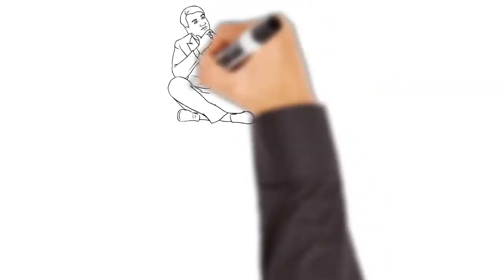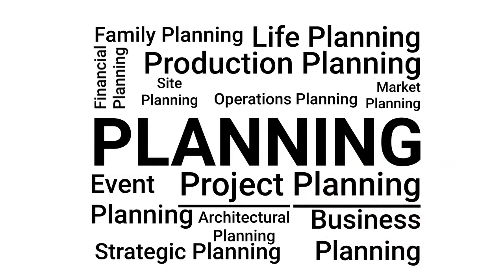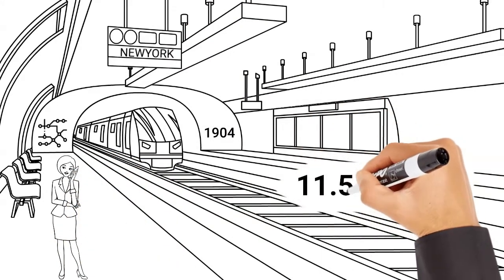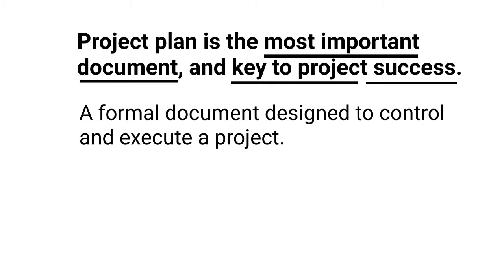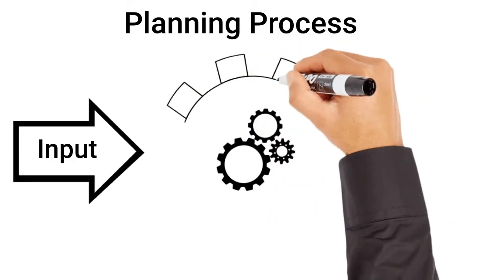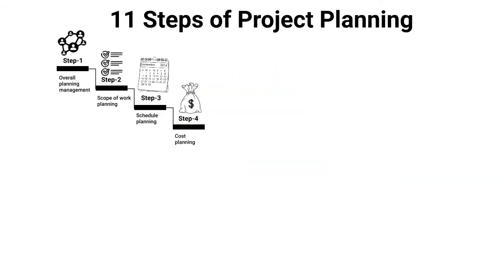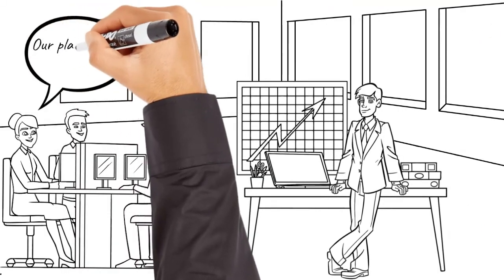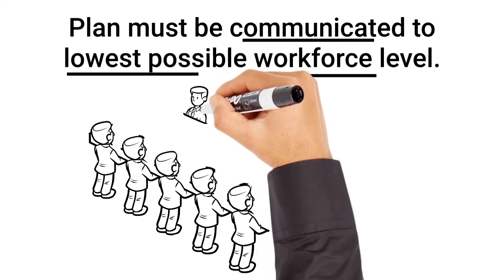Project Planning Fundamentals (11 steps of Success)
Learn basics of project planning process to develop an effective project management plan.

 ⏰ Timestamps for Fundamentals of Project Planning in this Video ⏰

0:00 Intro
0:40 What is a Plan?
1:26 Types of planning
1:58 What is Project Planning?
4:45 What is the Project Plan?
5:40 What is the purpose of the Project Plan?
6:40 Project Planning Process
7:07 How does the Planning Process work?
7:46 11 steps of Project Planning
10:22 Pros and Cons of Project Planning

Have a question about project planning? Post in the comments section of this video. We would address your queries ASAP.

Found this video useful? Please share it with your team and colleagues.

Key Question Answered:
What is project planning?
What is the project plan?
What are project planning processes?
How to develop a project plan?

About This Video:
In this video, Vijay, the founder of Projectsmind.com delves into the fundamentals of project planning to develop an effective project management plan. Project planning is a process for accomplishing the purpose. It doesn’t matter how complex or easy a project is – the planning serves as a blueprint throughout the project. It helps in deciding objectives, both in quantitative and qualitative terms.